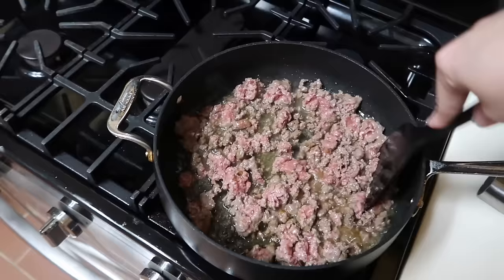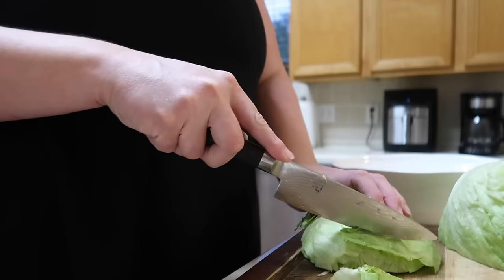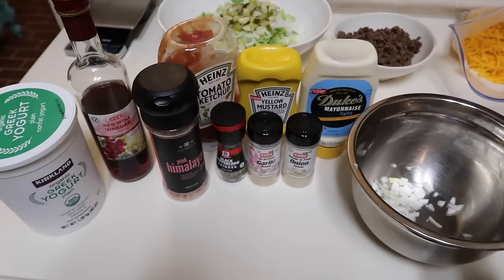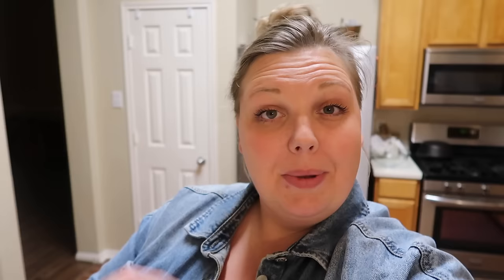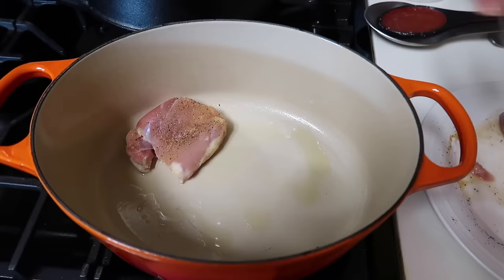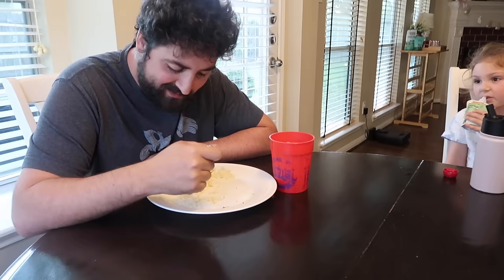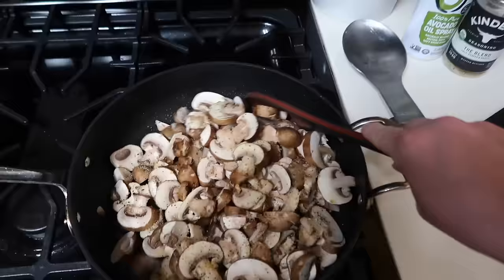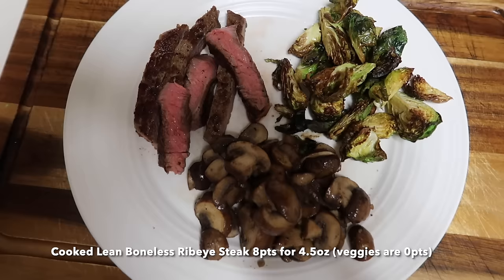Protein Focused Meals! Full Week of EASY HEALTHY WEIGHT LOSS Dinners! Weight Watchers Dinner Ideas!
I'm Lauren! Plus Size Mom of 2, who naturally lost 80lbs with diet and exercise, using Weight Watchers. I'm relaunching my Weight Loss Journey 2024 to get back to my pre pregnancy weight, as well as continue on my journey of becoming an overall healthier mom! On my channel you'll find Recipes, Grocery Hauls, Day in the Life Vlogs and all about my journey to living a healthy life of balance!
XO-L

In Today's Video:

01:13  Big Mac Salad 11pts/serving
For Dressing/Sauce, Mix Together: 2 Tbs chopped onion, 1/2 cup Plain Non Fat Greek Yogurt, 2 Tbs Light Mayo, 2 Tbs Ketchup, 1 Tbs Mustard, 2 Tbs Red Wine Vinegar, 1 Tbs chopped pickles or Relish, Salt/Pepper/Onion Powder/Garlic Powder to taste.

06:45  Sticky Honey Garlic Chicken Thighs 11pts/serving (1.5 thighs)
For Simmer Sauce, Combine: 1/4 cup honey, 1 tsp garlic powder, 1 tsp onion powder, 1/2 tsp smoked paprika, pinch of red pepper flakes, 1 heaping Tbs minced garlic. Pour over chicken thighs in a pan over medium high heat, and turn every few minutes so they become glazed. Cook until they reach 165 F.

10:00  Soy Chicken Stir Fry 0pts/serving

11:17  Ribeye with Air Fried Brussels and Roasted Mushrooms 8pts (4.5 oz of lean trimmed steak, veg are 0pts)

13:24  Tuscan Chicken Sheet Pan 7pts/serving (serves 4)
Combine 2lbs of boneless skinless chicken breast tenders, 1/2 lb fresh green beans, 1 pint cherry tomatoes, and 1 large spoonful of minced garlic in a large bowl. Season with 1/4 cup olive oil, 1/4 cup balsamic vinegar, 1/4 cup shredded parmesan cheese, 1 tsp Italian Seasoning, salt and pepper. Toss to combine. Roast in the oven at 350 F for 20-25 minutes until chicken is cooked through.